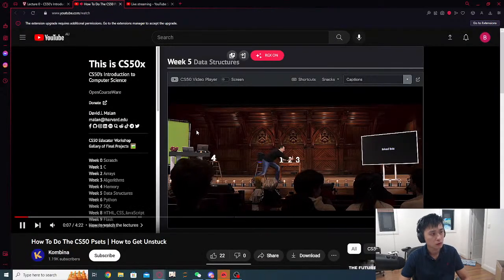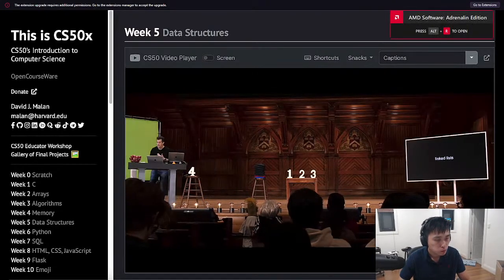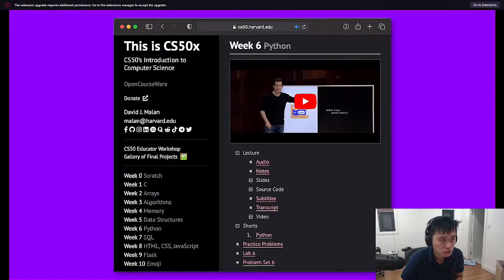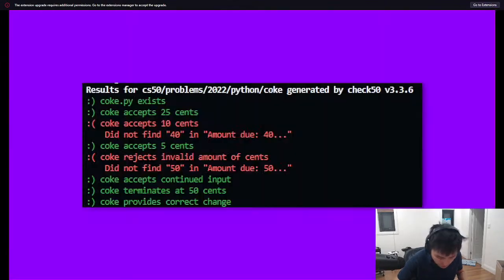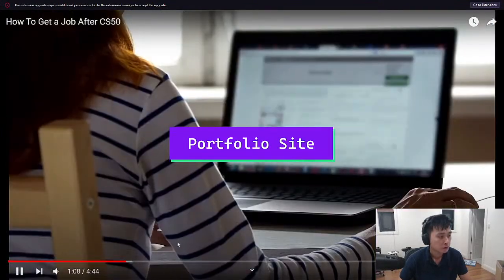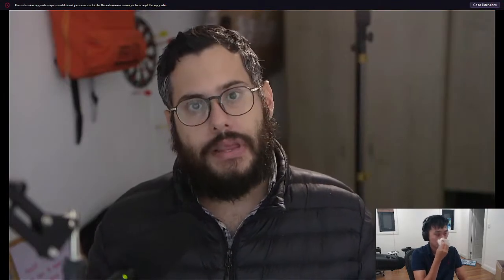Road to Data Analyst Day #9 Part 3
woke up after ill advised nap

Review notes from the lecture 0 for the CS50 python course
and possibly lecture 1 for the CS50 python course

Prep for interview for an unrelated role on monday